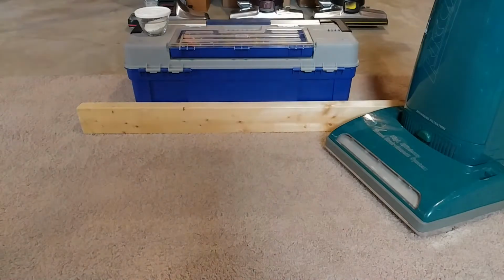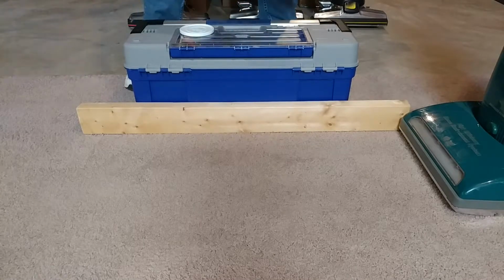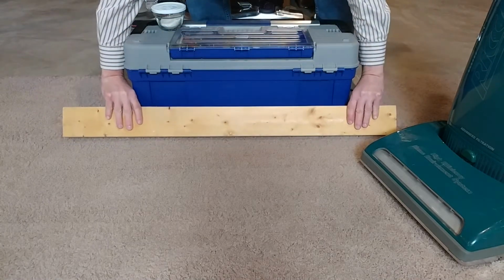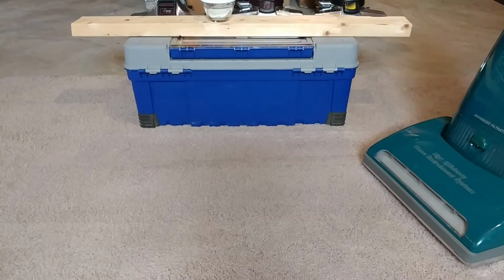Carpet Edge Cleaning Using A Riccar 8850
With freshly repacked bearings, this classic Riccar nearly aces the flour edging test.